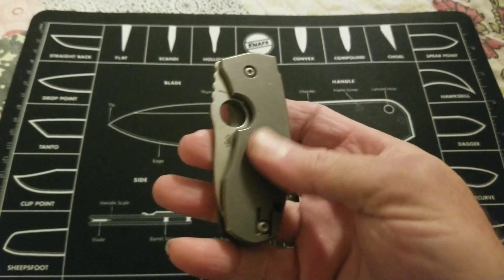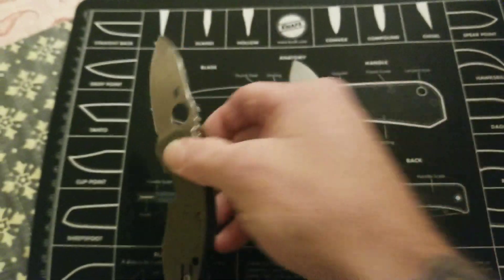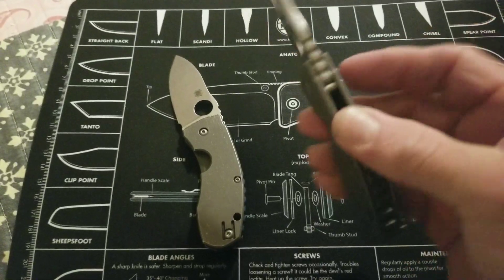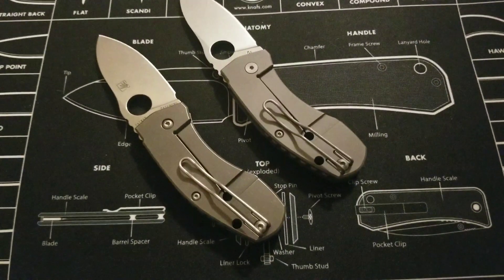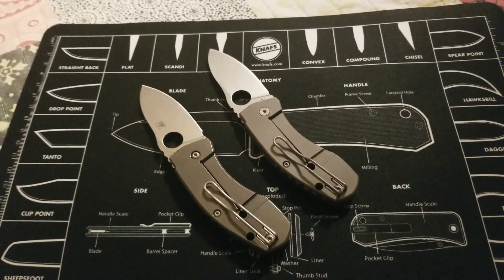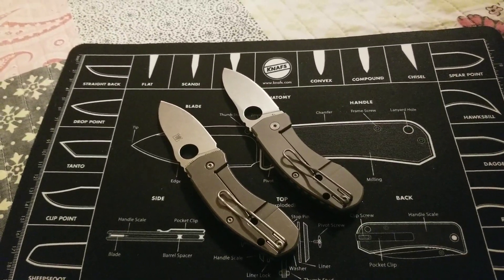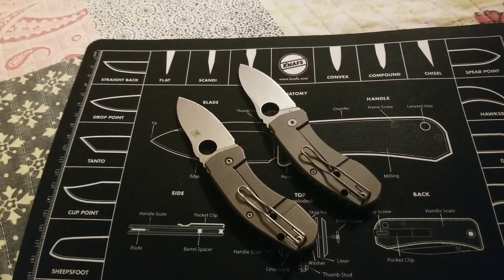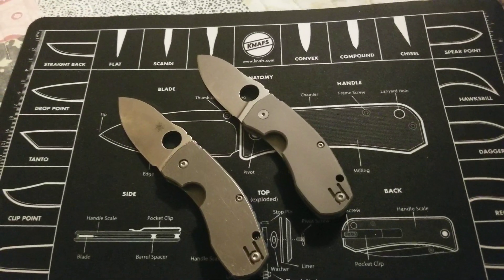Spyderco Techno CTS-XHP versus Clone Techno D2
Authentic Spyderco techno c158 titanium CTS-XHP VS. Techno Clone titanium D2..
Thoughts on quality and differentiation of the two..